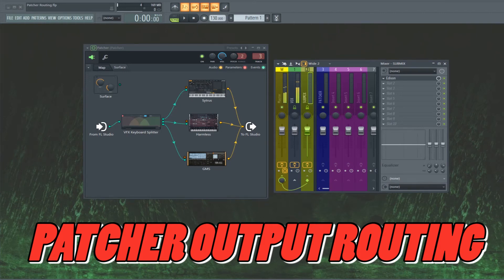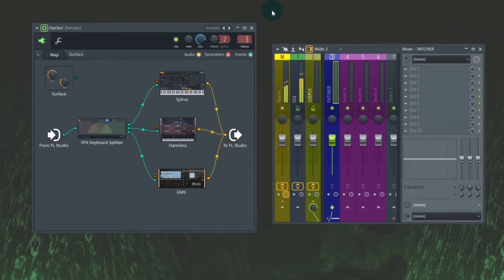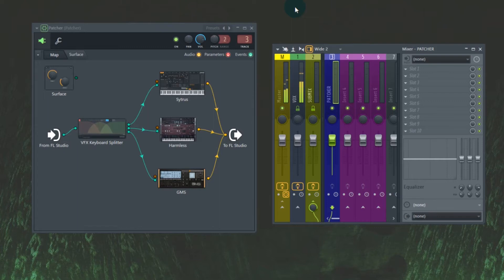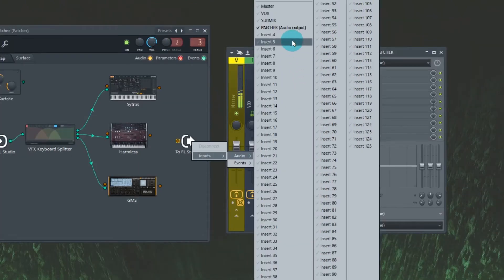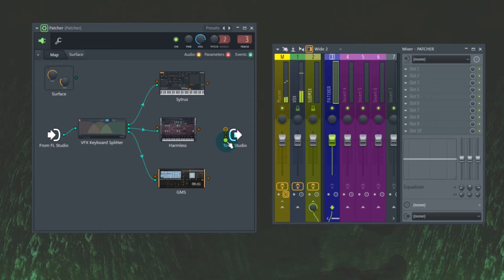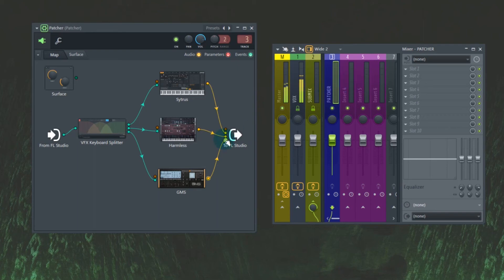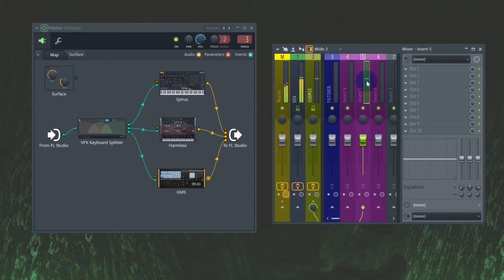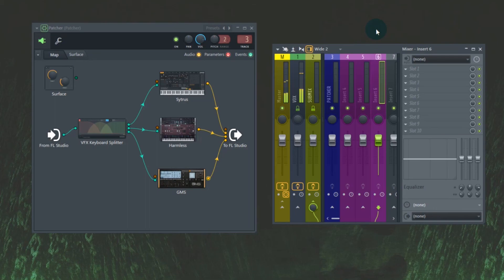Patcher Output Routing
John takes you through the process of creating outputs in Patcher that are routed to different inserts in the mixer.